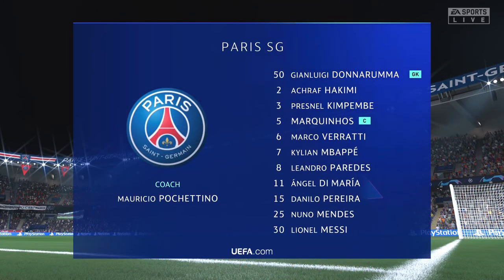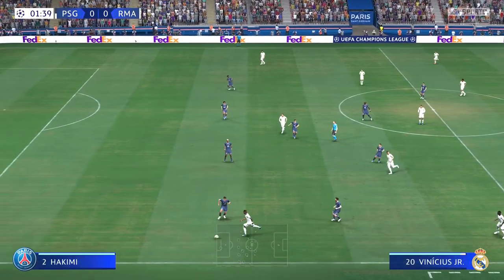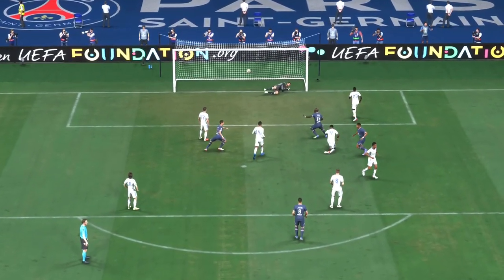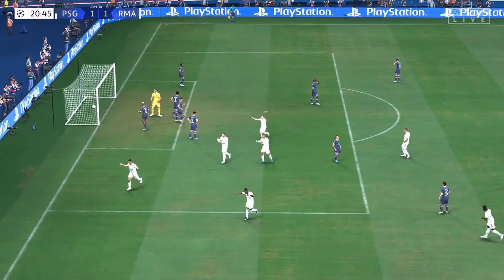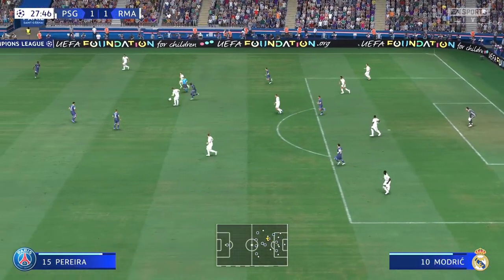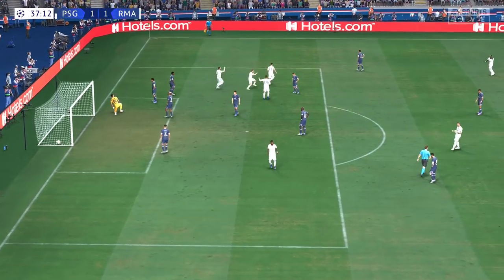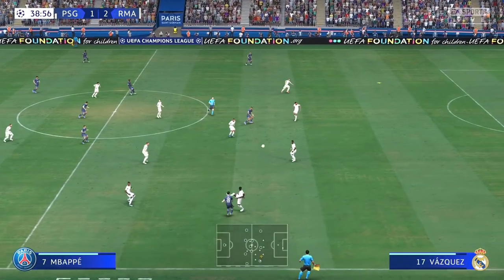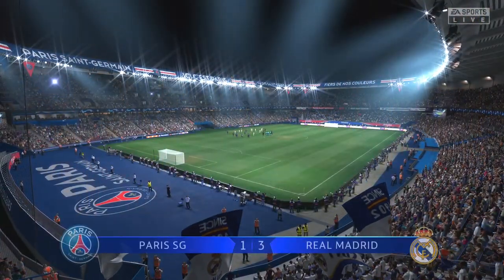PSG vs Real Madrid CF Fifa 22 PS5 | Champions League Round of 16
A replay of PSG vs Real Madrid in the Champions League Round of 16 on Fifa22 PS5.